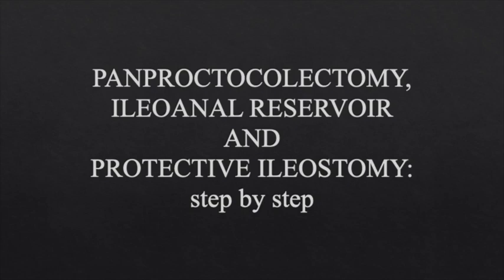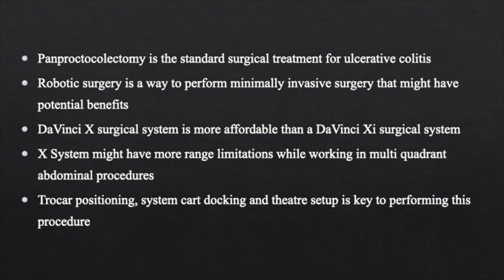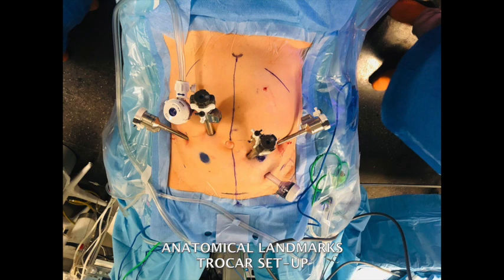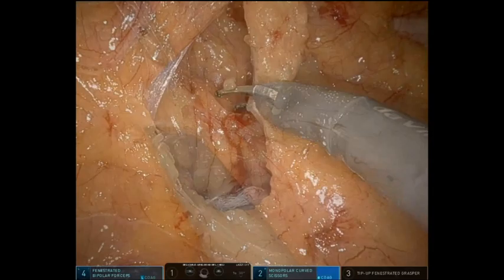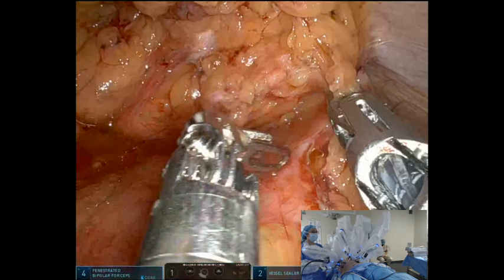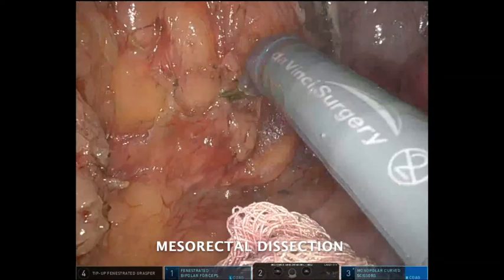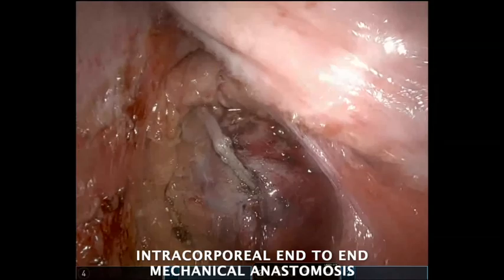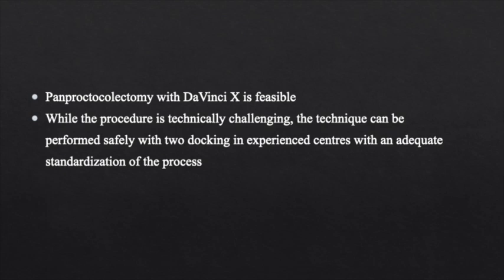Panproctocolectomy, ileoanal reservoir and protective ileostomy: step by step – A video vignette